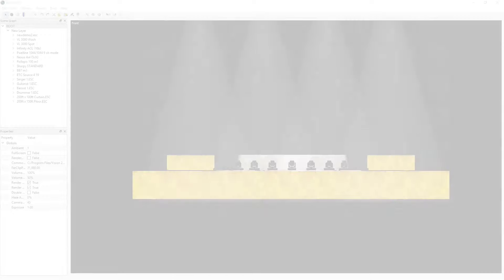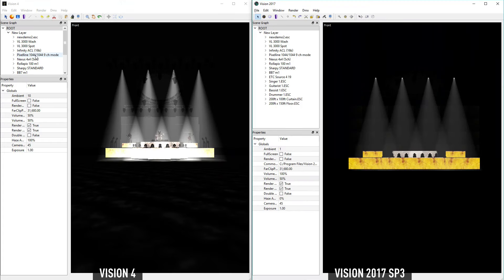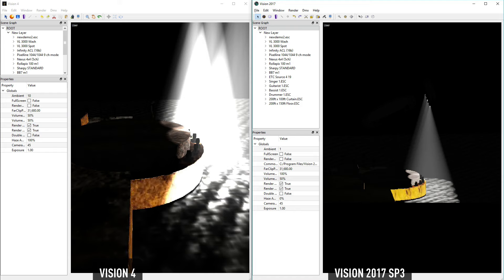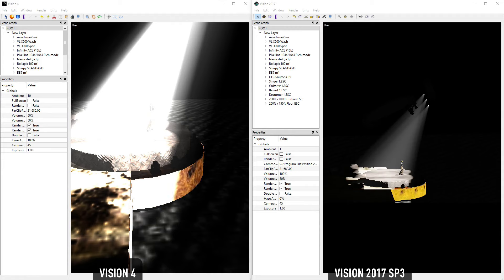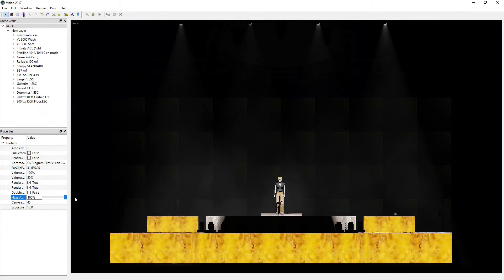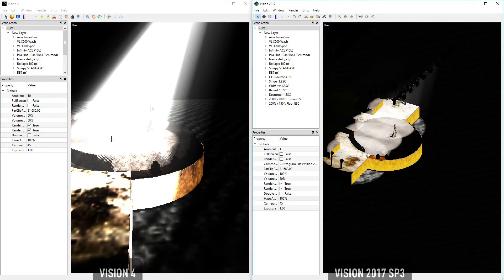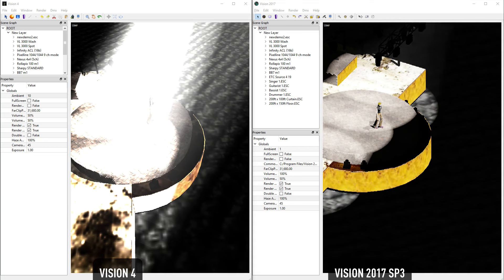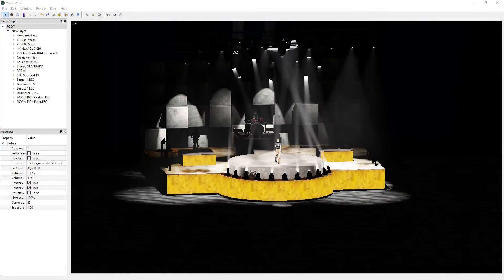Vision 2017 Enhancements in Service Pack 3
The Vision 2017 Service Pack 3 included several notable performance improvements, such as improved rendering quality and speed, as well as customizable video capture devices.